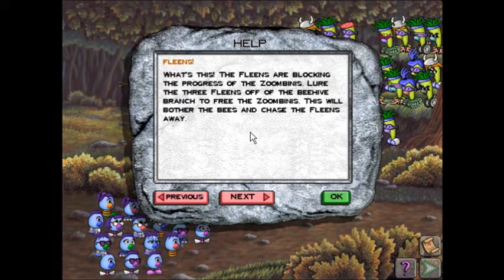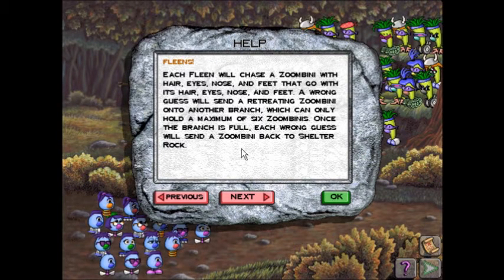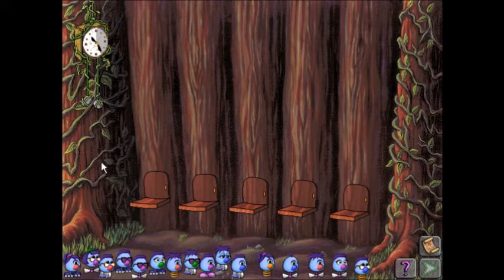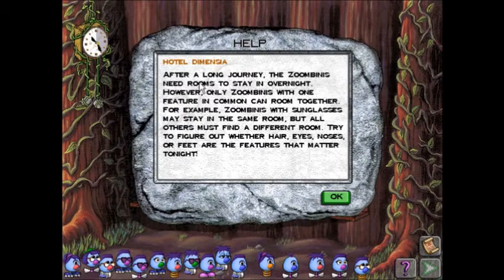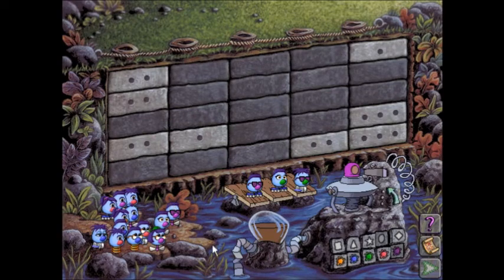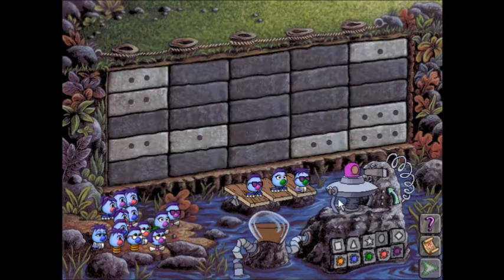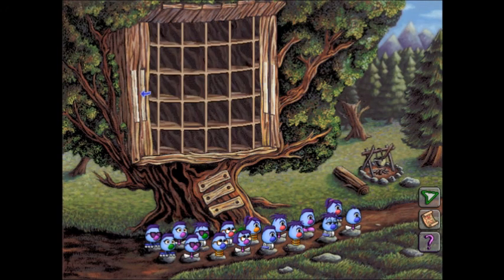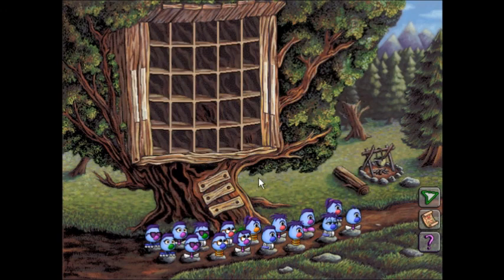Let's Play Zoombinis Part 2: Deep, Dark Forest (Not so Easy)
Today, we take on the southern path toward the Deep, Dark Forest on the easiest difficulty.